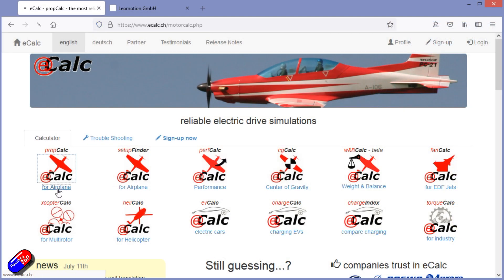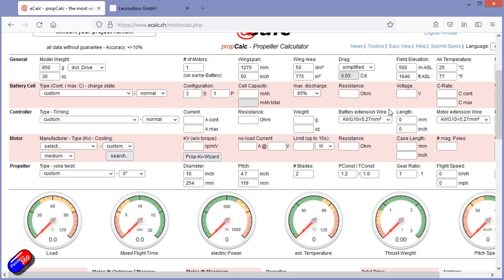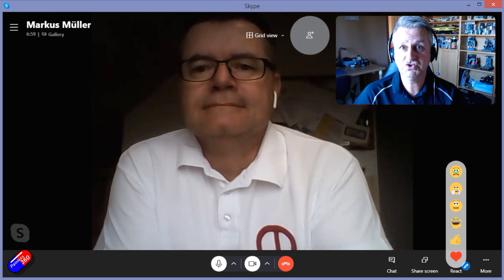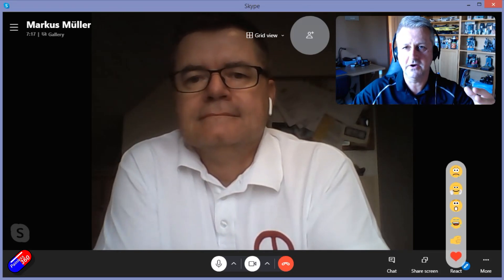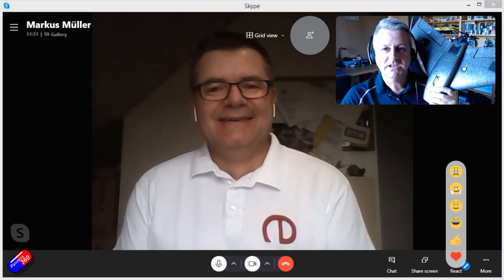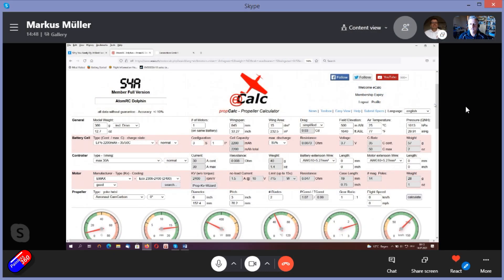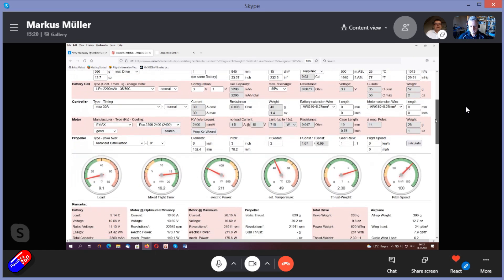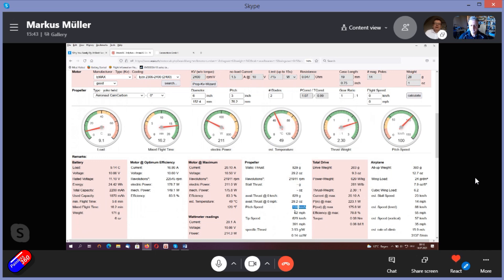How can I make my plane fly faster?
eCalc (login needed for all features)

Access Code for 5 day free eCalc trial (starting from the date this video went public)s
    User:           Painless360
    Password: eCalcSimulation